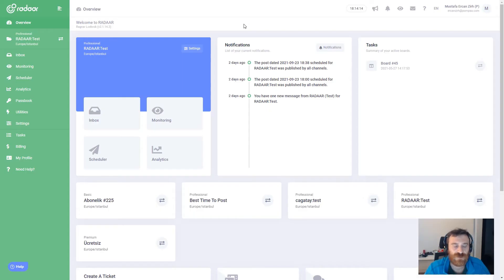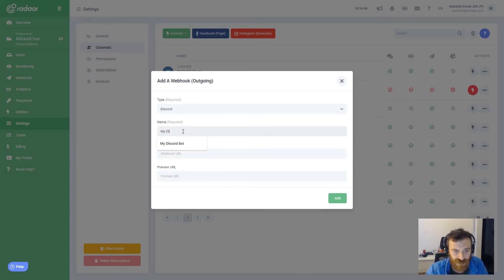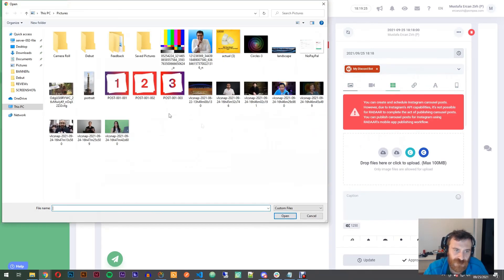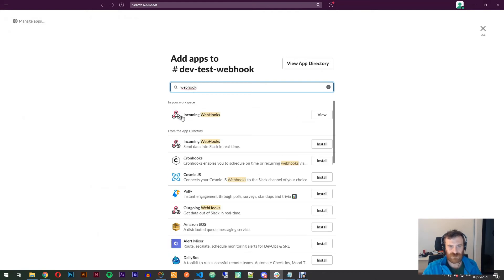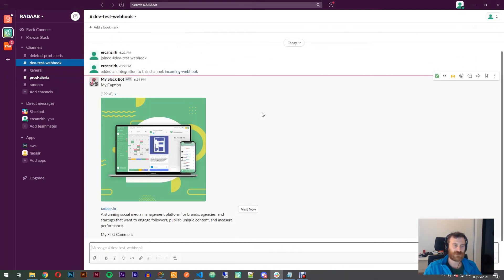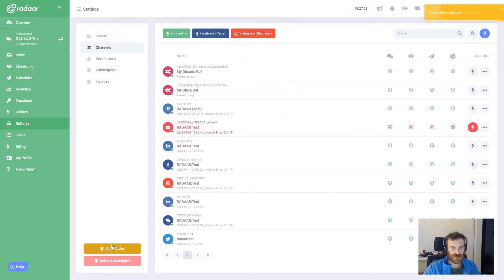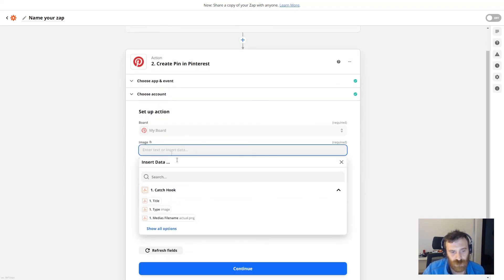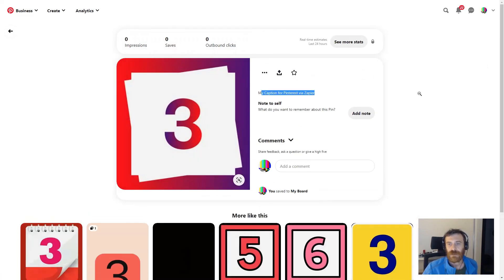How to create an outgoing webhook?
You can use RADAAR's webhooks to publish content to external services using JSON packets. An outgoing webhook publish content from RADAAR's Scheduler to an external service.

Before you create an outgoing webhook, you'll need to set up a Callback URL - an HTTP/HTTPS endpoint on your server that accepts JSON payloads.